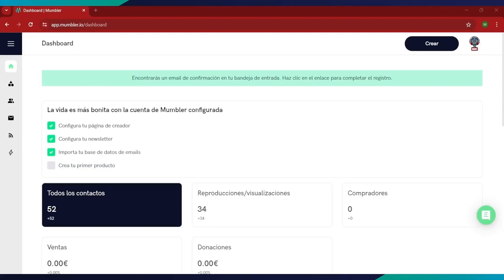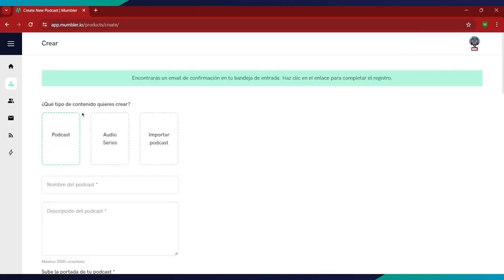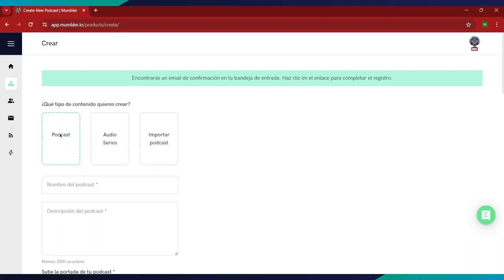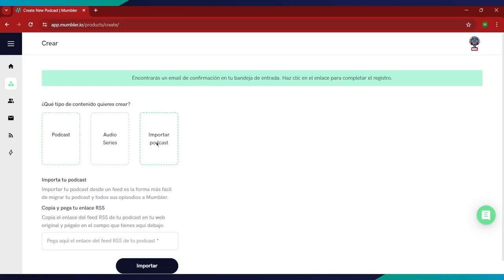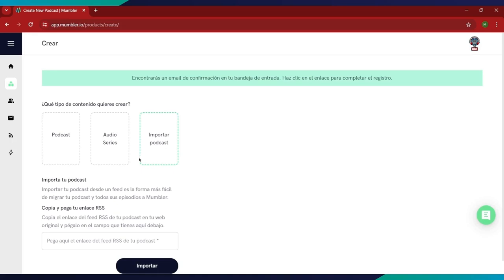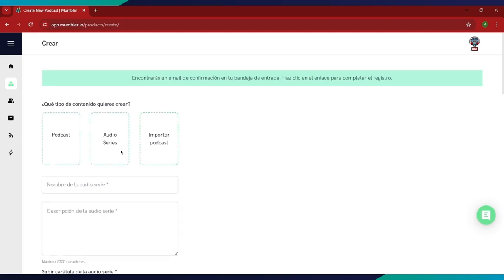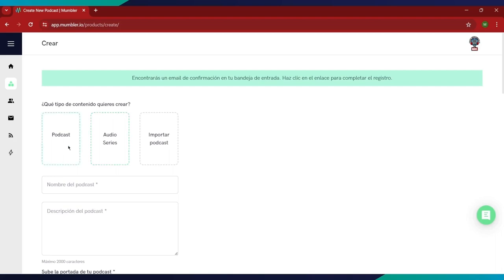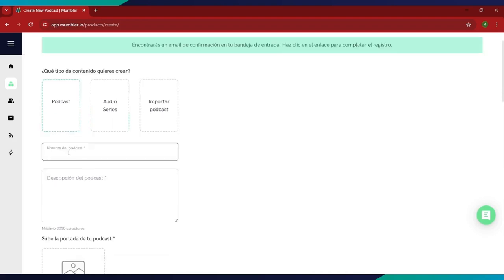05 How to create a podcast or audioserie in Mumbler